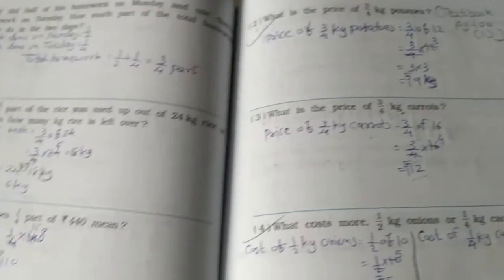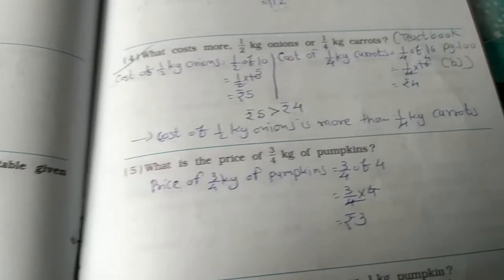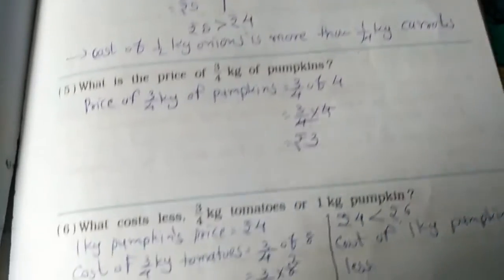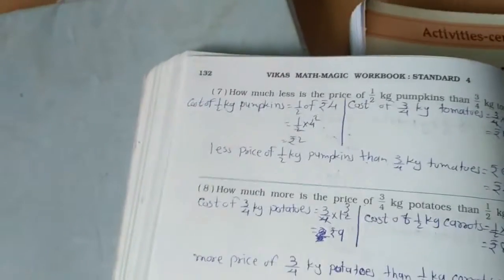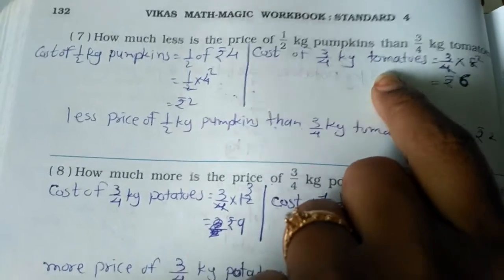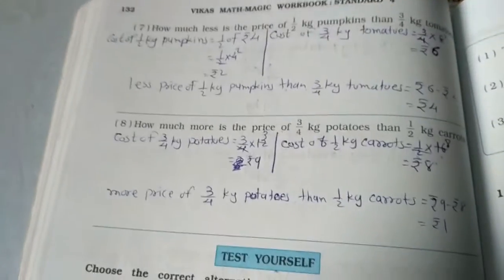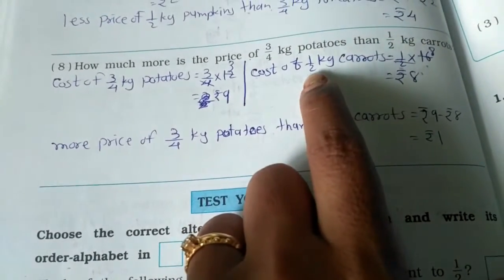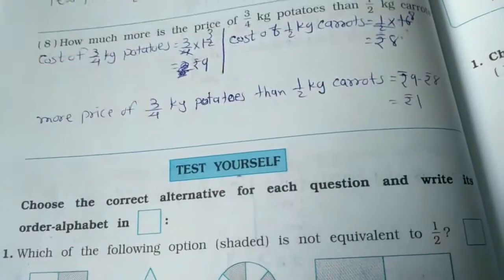Std4 Em Maths Ch9 part2